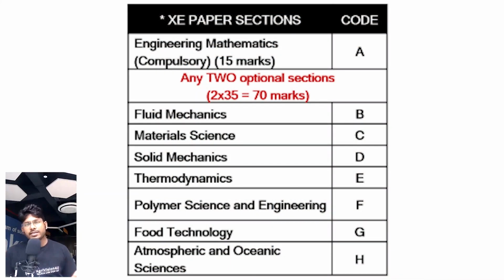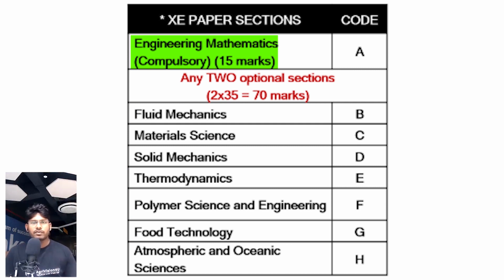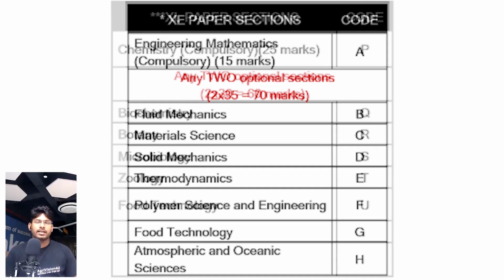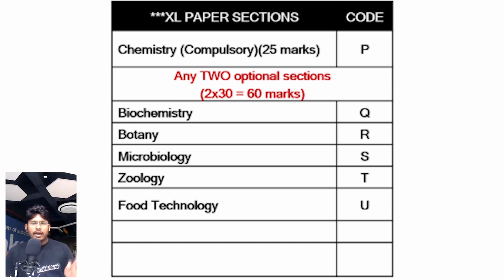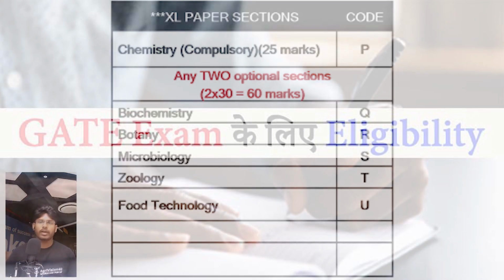GATE 2024 Preparation Strategy- The Complete Roadmap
GATE 2024 exam would be conducted by IISc Bangalore and it's high time to start your preparation for GATE 2024 exam.

Watch the webinar Ft Akanksha Panchal, Aryan Mehta, Alma P Joby and Vaishnavi Sharad Rajhans who have cracked GATE 2023 Exam and made us proud. Know their preparation journey and get your hands on the complete roadmap journey to GATE XE/ XL 2024. Plan your journey for the next 9 months and get head over heels with your preparation.